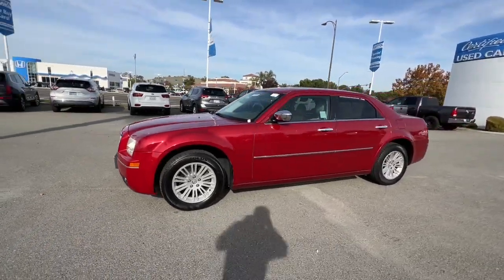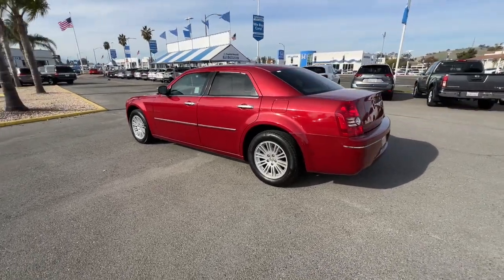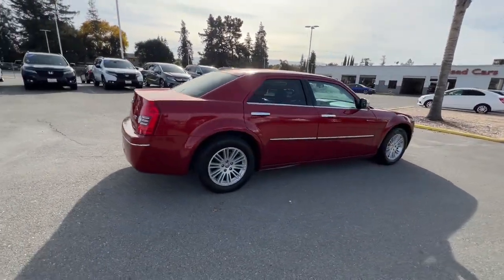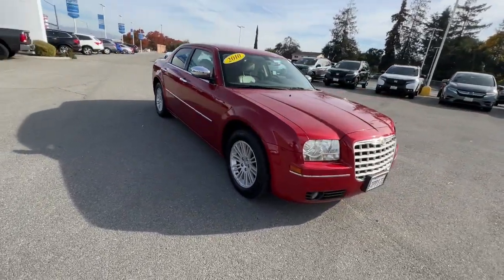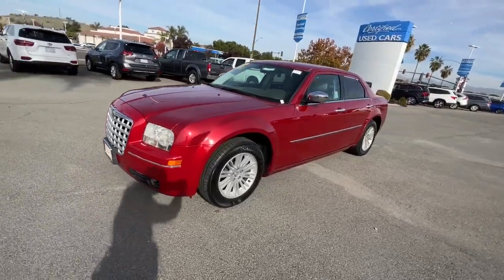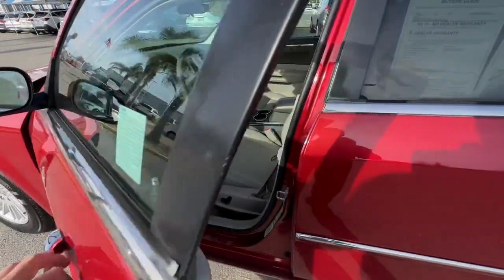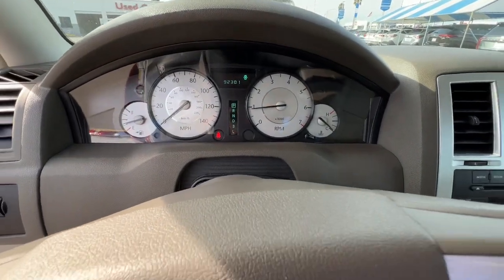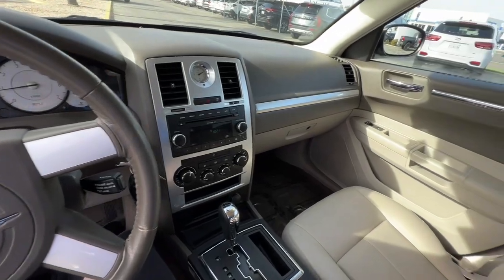2010 Chrysler 300 San Jose CA 111701AV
2010 Chrysler 300 4dr Sedan Touring Signature RWD - Stock#: 111701AV

Capitol Honda
745 Capitol Expressway Auto Mall

Inferno Red Crystal Pearlcoat 2010 Chrysler 300 Touring Signature Series RWD 4-Speed Automatic VLP 3.5L V6 MPI 24V High-OutputAwards: * 2010 KBB.com 10 Most Comfortable Cars Under $30000 Air Conditioning Climate Control Dual Zone Climate Control Cruise Control Power Steering Power Windows Power Mirrors Leather Shifter Power Passenger Seat Rear Air Conditioning Clock Tachometer Tilt Steering Wheel Telescoping Steering Wheel Driver Airbag Passenger Airbag Keyless Entry Security System ABS Brakes Traction Control Dynamic Stability Rear Defogger Fog Lights Intermittent Wipers AM/FM CD Player Leather Interior Surface Leather Trimmed Bucket Seats Radio: Media Center 130 CD/MP3 4 Speakers 4-Wheel Disc Brakes Front Bucket Seats Front Center Armrest Automatic temperature control Bodyside moldings Brake assist Bumpers: body-color Driver door bin Driver vanity mirror Dual front impact airbags Four wheel independent suspension Front anti-roll bar Front reading lights Fully automatic headlights Heated door mirrors Illuminated entry Low tire pressure warning Occupant sensing airbag Outside temperature display Overhead airbag Overhead console Passenger door bin Passenger vanity mirror Power door mirrors Power driver seat Radio data system Rear reading lights Rear seat center armrest Split folding rear seat Telescoping steering wheel Front beverage holders 12v Power Outlet Aux. Audio Input Center Arm Rest Center Console Child Proof Door Locks Front Heated Seats Heated Mirrors Overhead Console Power Adjustable Pedals Remote Trunk Lid Roll Stability Control Side Curtain Airbags Tire Pressure Monitor Vanity Mirrors - Contact Pre-Owned Internet Sales at or for more information. -